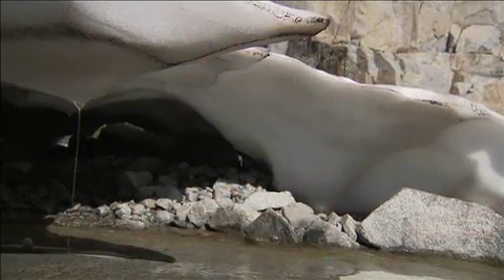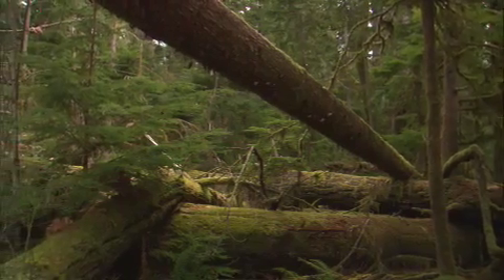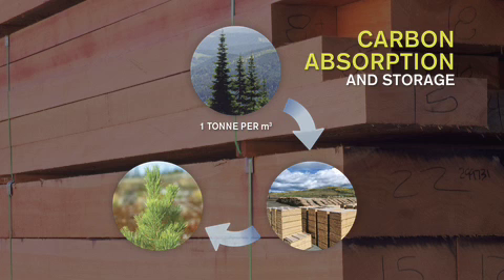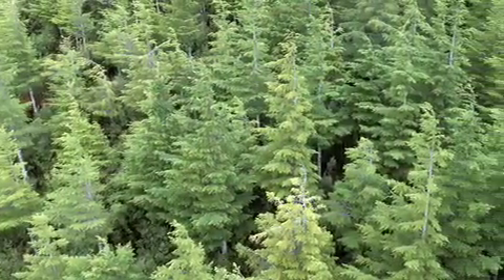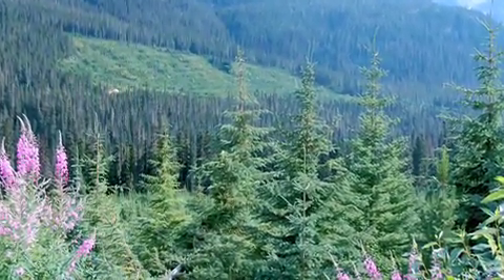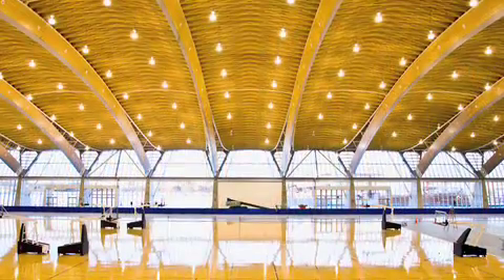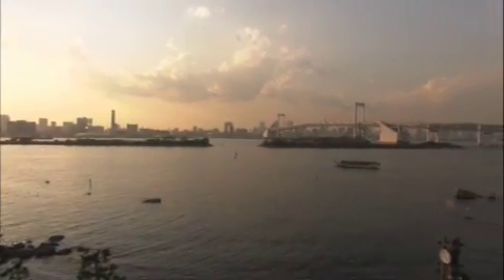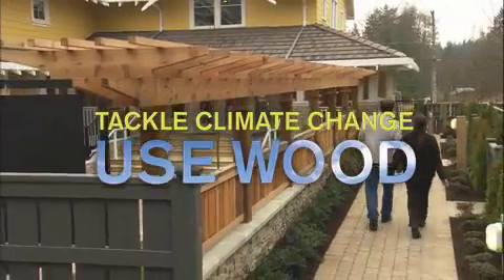Tackle Climate Change. Use Wood.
The importance of using wood in construction, it has a very serious environmental benefits and can help vastly reduce the carbon foot print of construction.